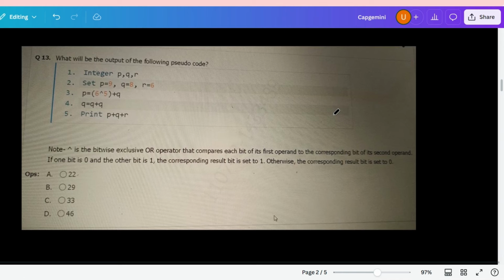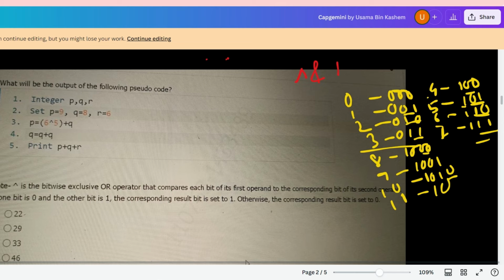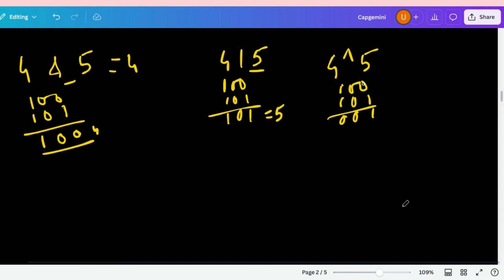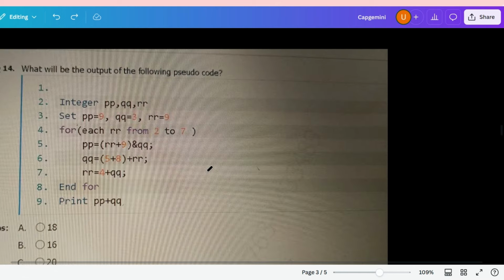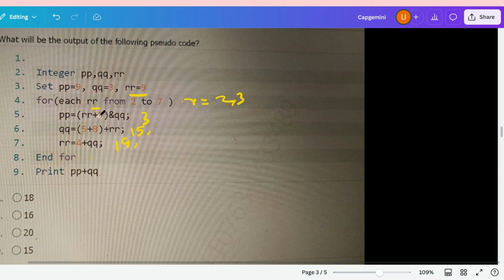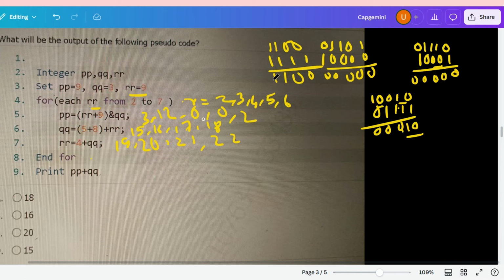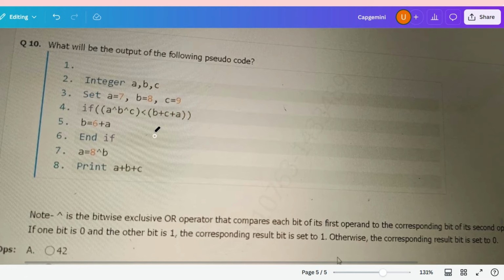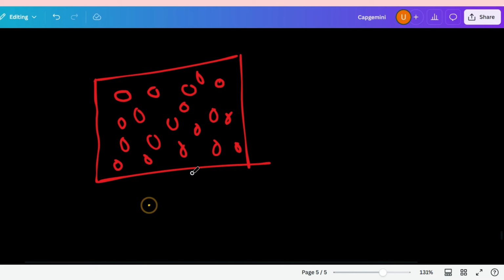Must Watch🔥 | Capgemini Technical Questions 2024 | capgemini assessment test 2024 | UBK Anna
Latest | Capgemini Coding Questions 2024 | Capgemini Previous Year Questions | Game based aptitude | UBK Anna

To get Materials (69/-) - upi - rwajeda@oksbi

Looking to ace your Capgemini coding interview? Look no further! In this video, we dive deep into the most crucial Capgemini coding questions for freshers, ranging from module 1 questions with answers to those specifically tailored for 6.8 LPA and 7.5 LPA roles. Stay ahead of the curve with our comprehensive breakdown of Capgemini coding questions 2023 and 2024. Whether you're gearing up for the coding round or prepping for the interview, we've got you covered. Watch now to conquer your Capgemini coding test with confidence!

Social Platforms:-
Java | Python

capgemini technical assessment questions
capgemini hiring
capgemini interview experience
capgemini assessment test 2024
capgemini game based aptitude test
capgemini preparation 2025
capgemini interview questions and answers
capgemini welcome kit 2024
capgemini onboarding update 2024
capgemini pseudocode questions
capgemini onboarding update 2023
capgemini freshers
capgemini hiring 2025 batch
capgemini pseudocode questions and answers
capgemini preparation 2024
capgemini hiring process
capgemini interview
capgemini coding questions
- capgemini coding interview questions
- capgemini coding questions for 6.8 lpa
- capgemini coding questions for freshers
- capgemini
- capgemini coding questions 2023
- capgemini interview questions
- capgemini coding questions for 7.5 lpa
- capgemini module 1 questions with answers
- capgemini coding test questions
- capgemini coding round questions
- capgemini coding questions 2024
- capgemini hiring freshers
- capgemini hiring 2022
- capgemini 2023 hiring
- capgemini 2023 batch hiring
- capgemini freshers hiring 2024
- capgemini recruitment
- capgemini off campus
- capgemini hiring
- capgemini recruitment 2023
- capgemini off campus drive
- capgemini hiring process
- off campus hiring
- latest capgemini hiring process 2023
- capgemini latest job
- capgemini recruitment 2024
- capgemini 2024